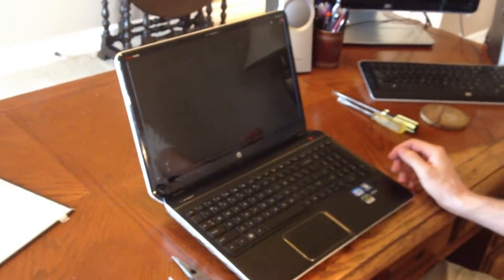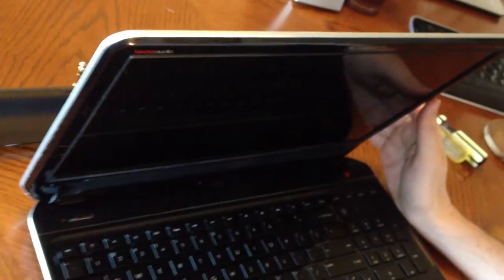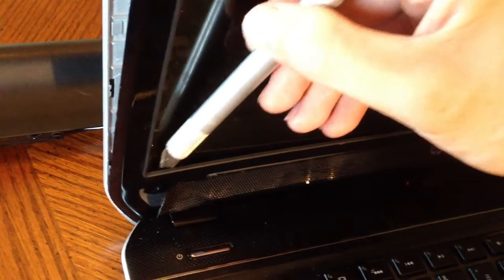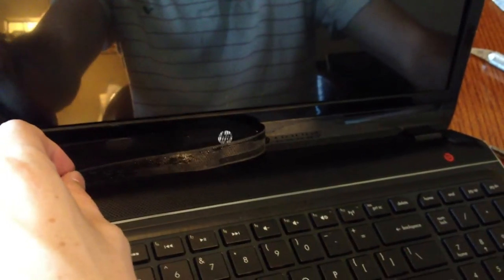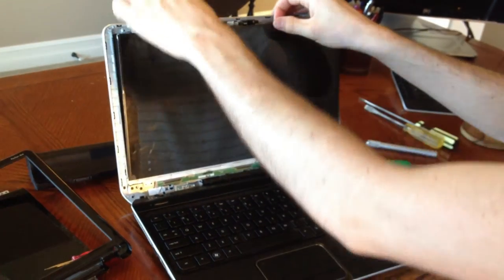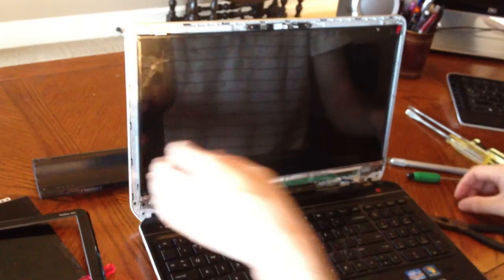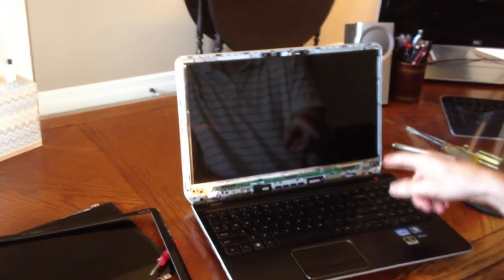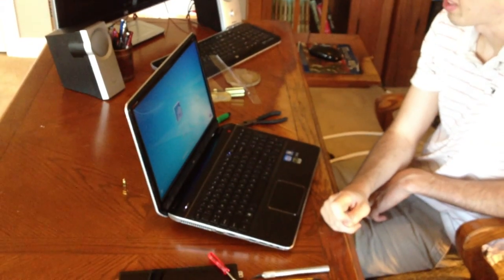How to Replace Laptop Screen: HP dv6 7000 Select Series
This is a short tutorial about how to replace your broken screen on an HP dv6 7000 select series laptop. Buy all your new screens at discounted price at  laptopscreen.com    where they have hundreds of screens at low prices for all makes.

Be sure to have the correct tools and proper place to store your screws while performing this and to not damage any wiring in the computer. Overall this process may take up to 30 minutes or more on the first attempt due to difficulty removing the outer screen cover. Don't be frustrated, just be slow and firm with it and it will go OK.